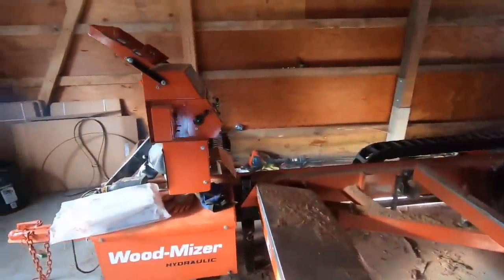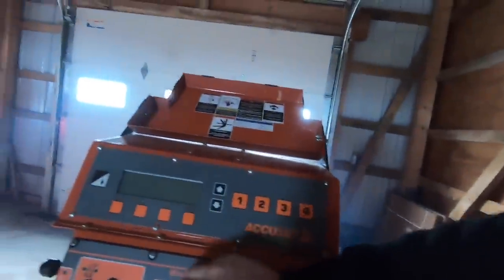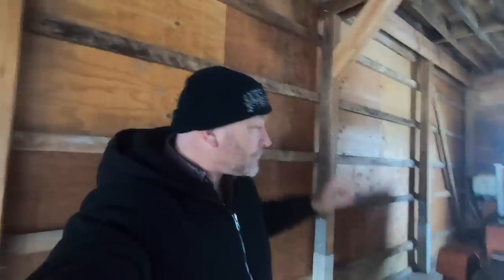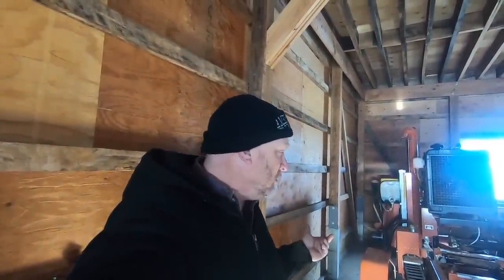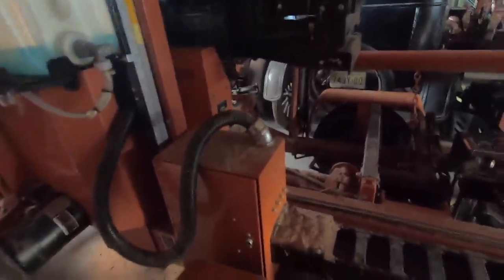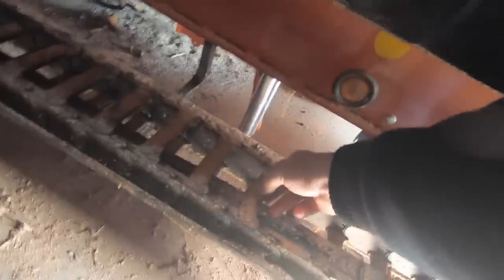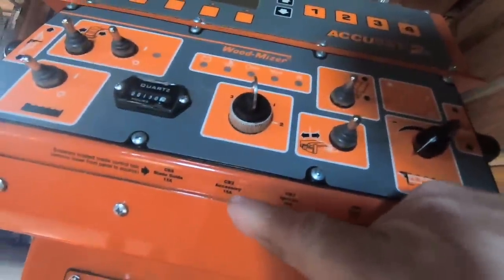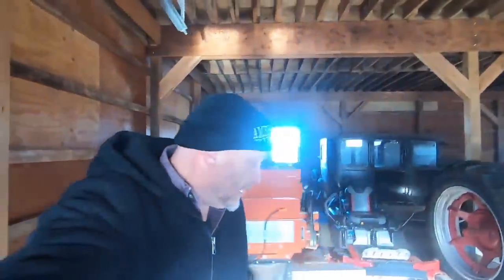WoodMizer Employee In The Comments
the video I posted about the guy I talked to at WoodMizer stared the interest of a guy that works for WoodMizer. he claimed to know every thing I ever did with the company except the name of the guy I talked to. turns out I did have my names mixed up according to him and he did finally tell me the proper name of the guy. I think the guy I talked to needs to re evaluate the way he talks to people that call with problems. he didn't help he didn't speak to me like I was a customer that would return for another purchase. this dude spoke to me like I bought the last car on the used lot before the place was shut down for ripping people off... this one person doesn't represent the whole company but when you speak to someone like him you feel like you need another choice. I really felt I need to drive to the place he was and punch him in the face. I have since calmed down and just feel sorry for the guy because he obviously is not happy doing his job.